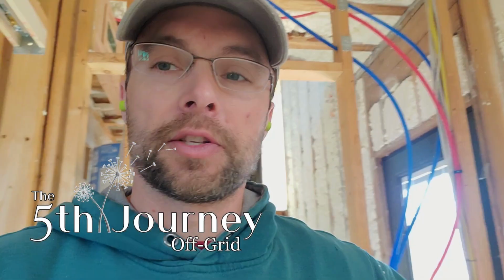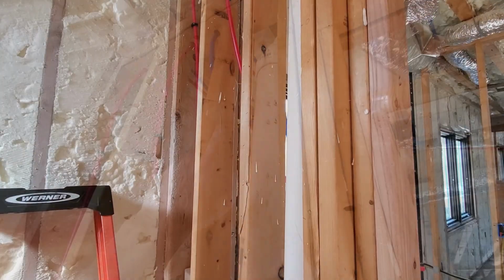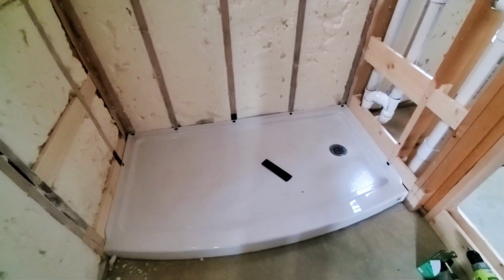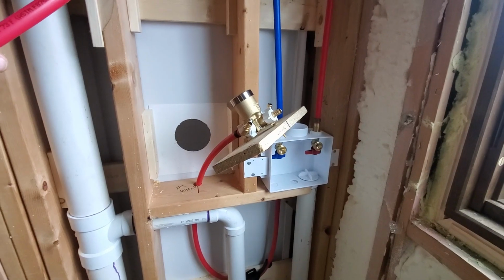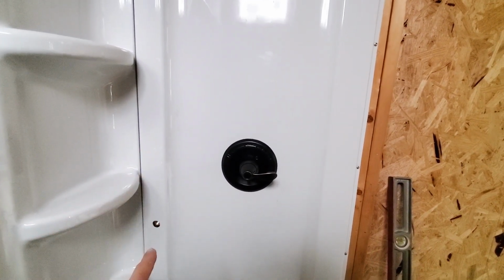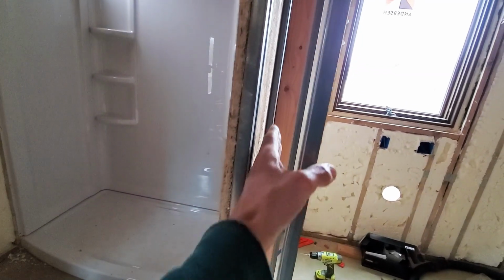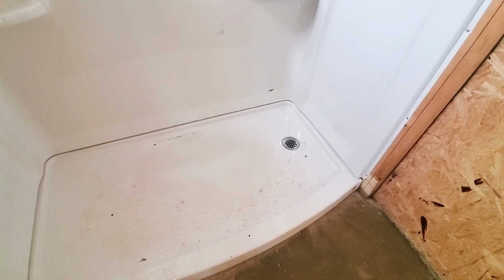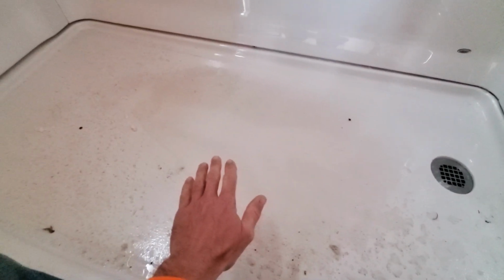Installing an Ovation Shower Surround from Home Depot in our Off-Grid Home Build Project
Installation of this Ovation Shower Surround from Home Depot and the Shower Pan has been a challenge.  Anyone who builds has an idea in their head about how the finished product will be so it's very disappointing when things don't go as planned.  This is one shower I won't be purchasing again.

Background:
We are an Off Grid Family building a unique home in rural Kansas.  Some would call it an Barndominium.  Off Grid Living isn't for everyone but we plan to triumph through the ups and downs.  Our electricity comes from our Off Grid Solar System and our Rain Water Harvesting set up provides all we need to as this couple builds a home.  Once the build is done we will focus more on being an Off Grid Homestead.  So please follow us as this couple builds a house and home off the grid.